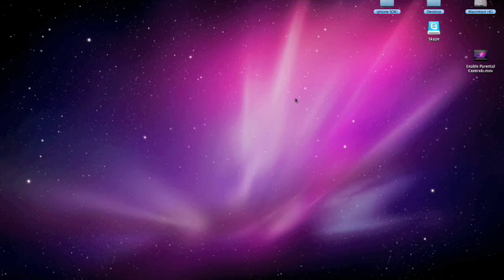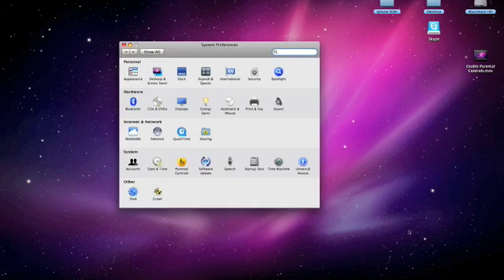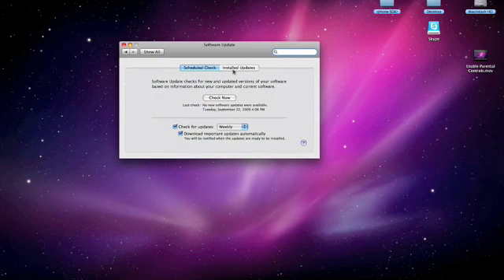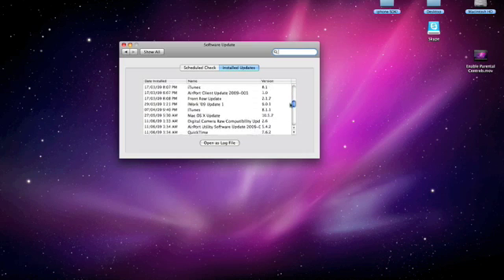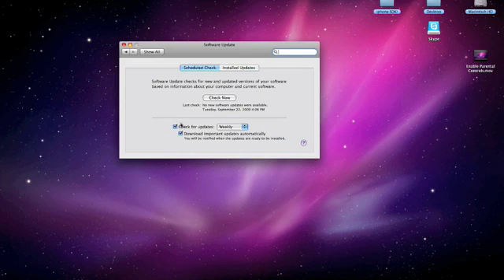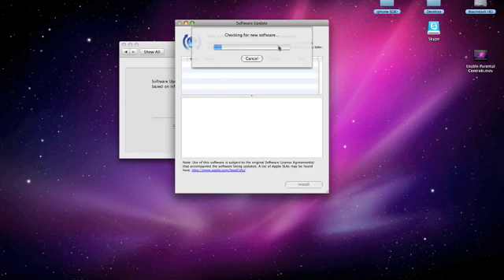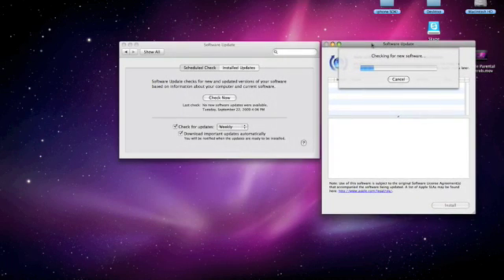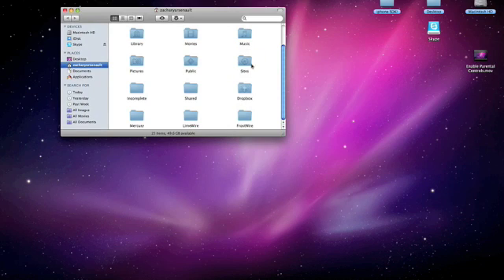how to do a software update on a mac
a short video on how to do a software update on a mac